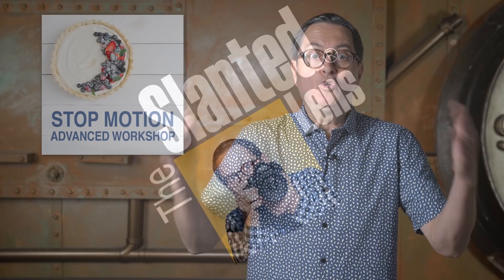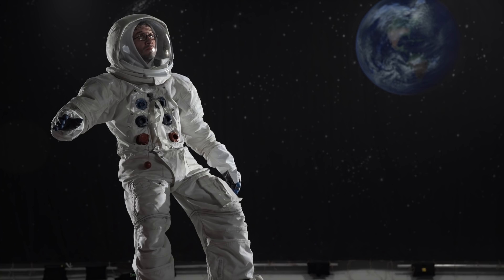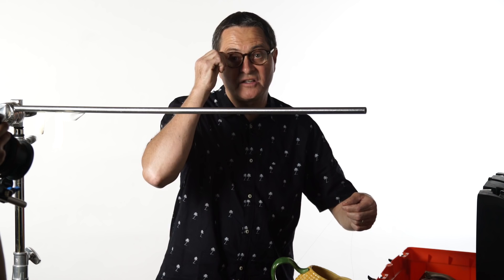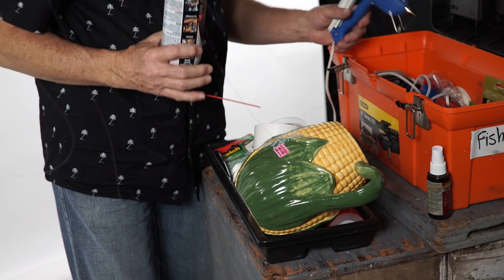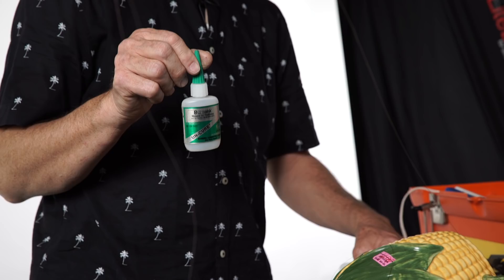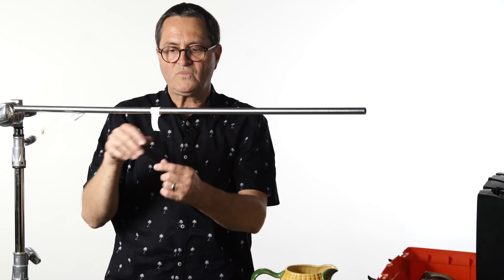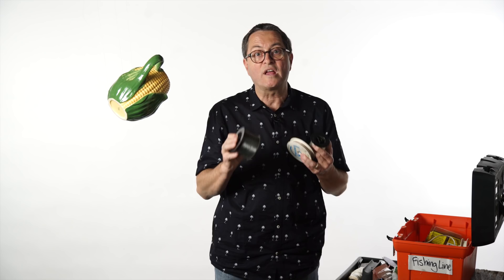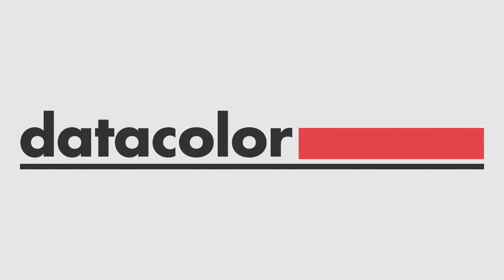Suspending Objects for Photo and Video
Suspend objects without Photoshop. Fishing wire, a C-stand, and glue are all you need! Learn how today on The Slanted Lens!

-Jay P.